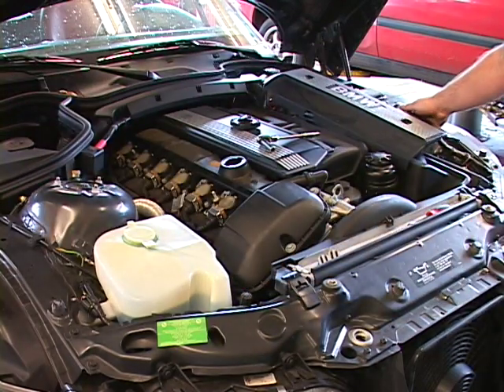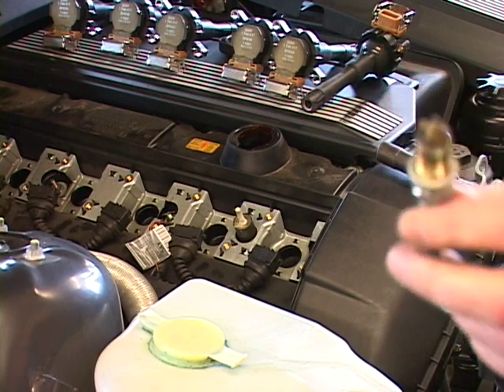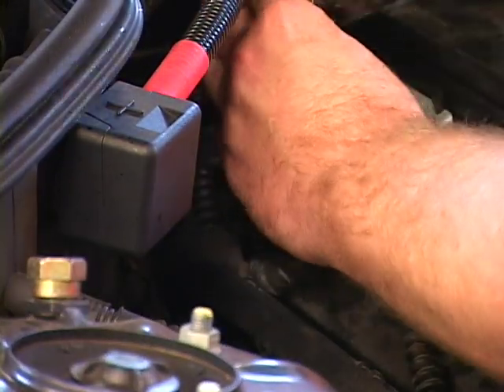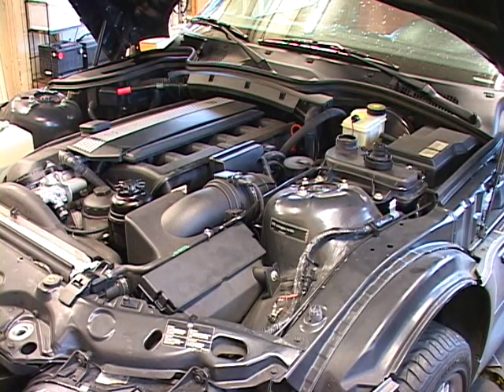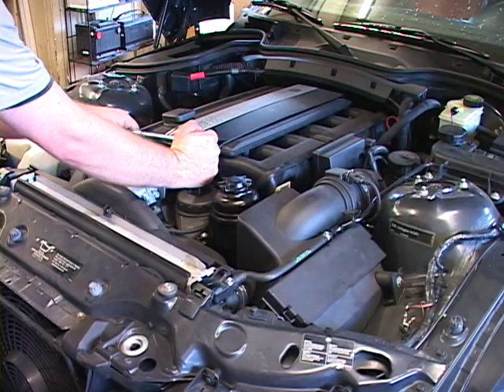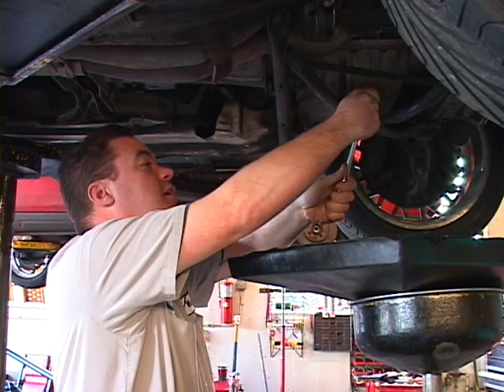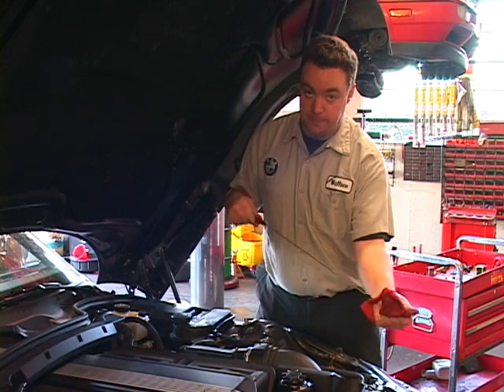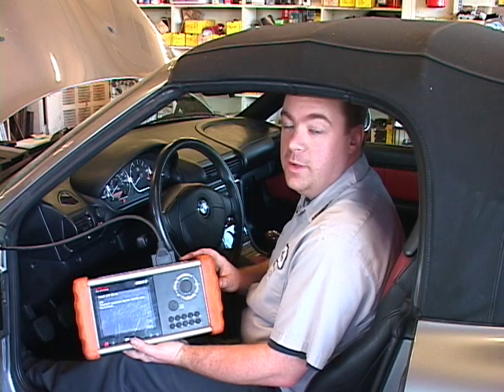Z3 Tune Up at Autobahn Imports in Eugene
Z3 Tune Up at Autobahn Imports in Eugene by BMW Certified Master Technician Wallace Foreman.